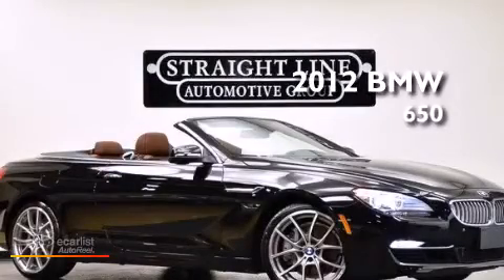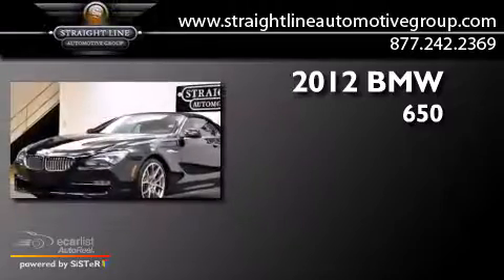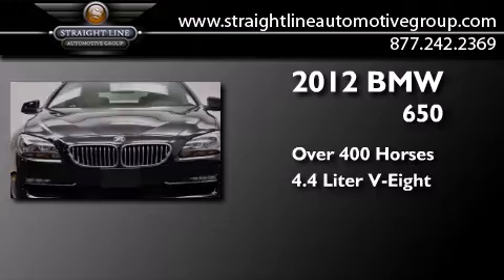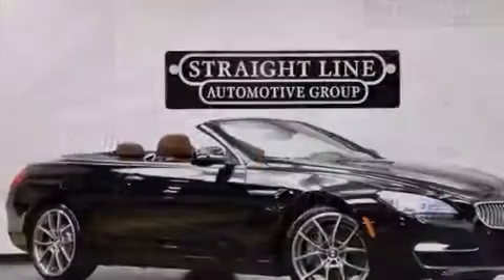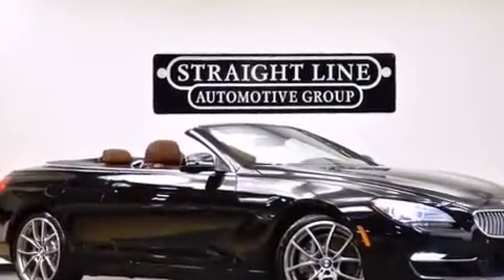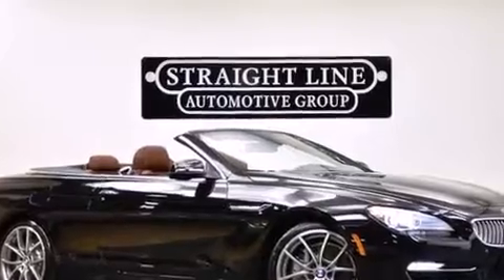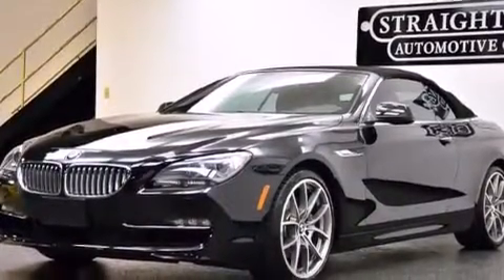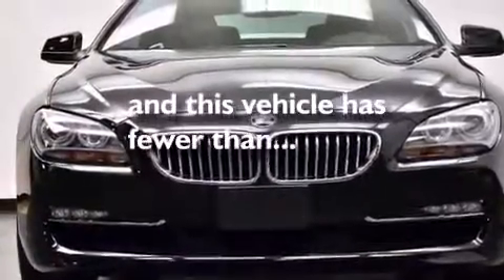Used 2012 BMW 650i Dallas TX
We have been honored to serve the Dallas TX area , we promise that your experience at our dealership will exceed your expectations ! Year : 2012 Make : BMW Model : 650i Engine : 4.4-liter, 32-valve 400-hp V-8 engine Trans .